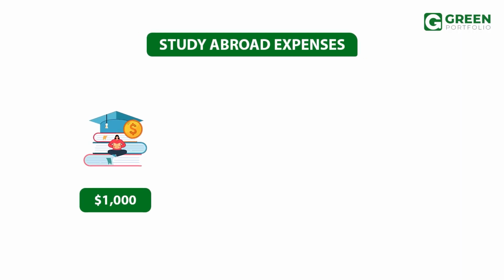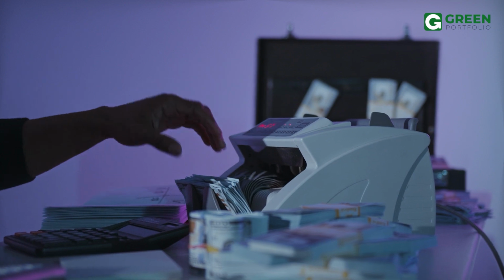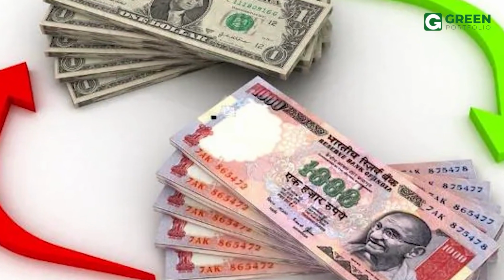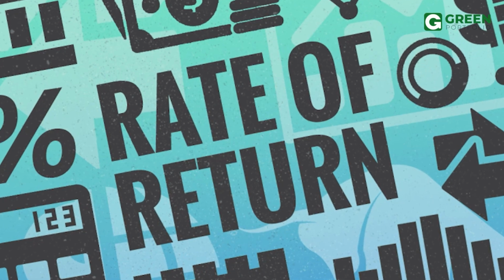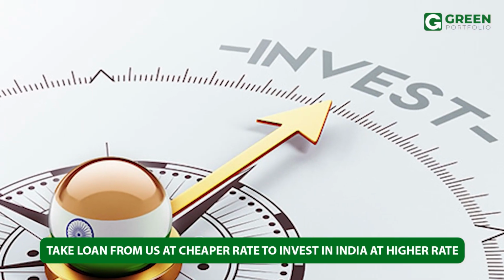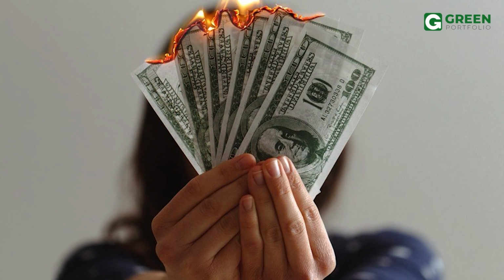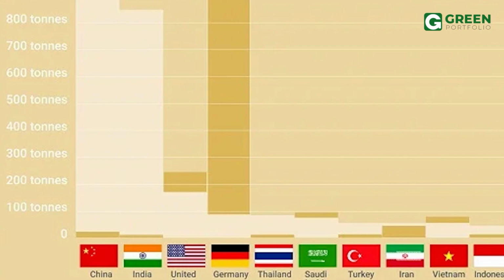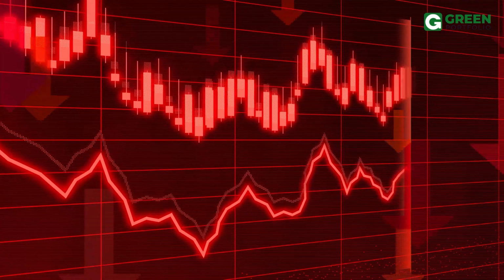Why Is Rupee Depreciating?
The rupee has been losing value against the dollar tremendously this year. According to IMF, it will lose value past 94 rupees to a dollar threshold in the coming few years. But the question here is why is this happening and what this means for India?